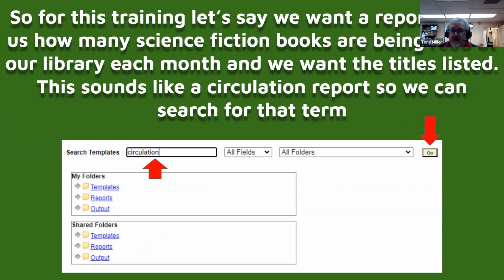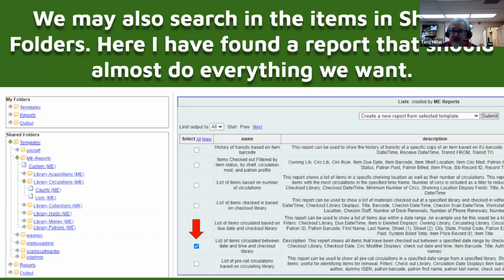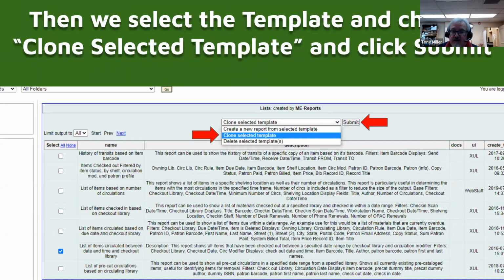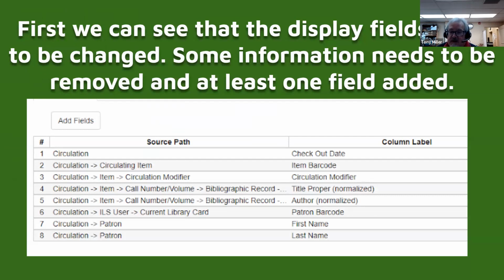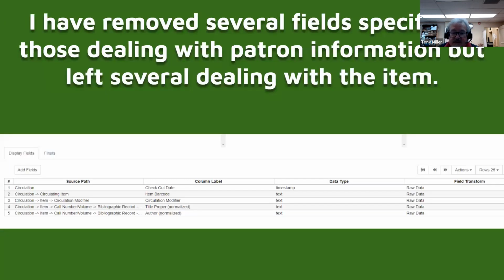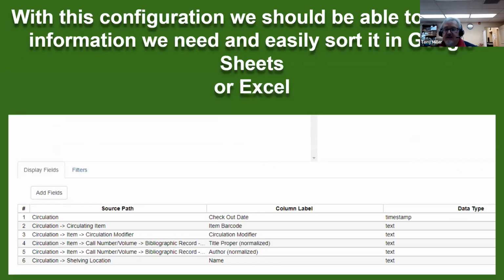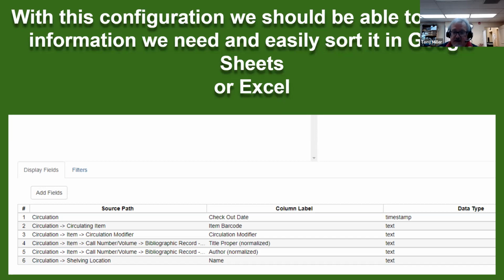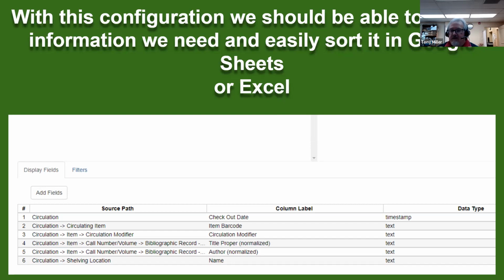Missouri Evergreen Reports Committee 11/10/2022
Reports Meeting and short training on Cloning Reports